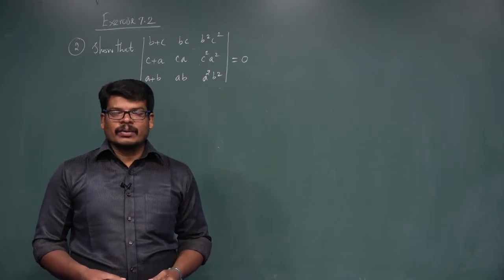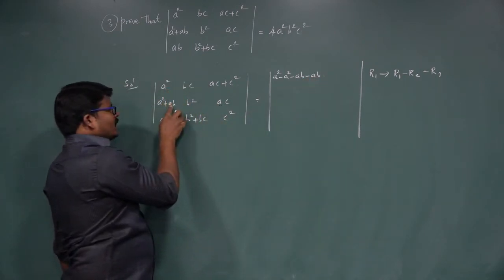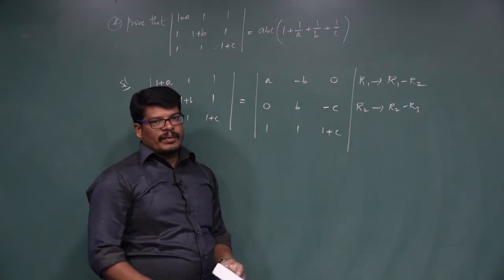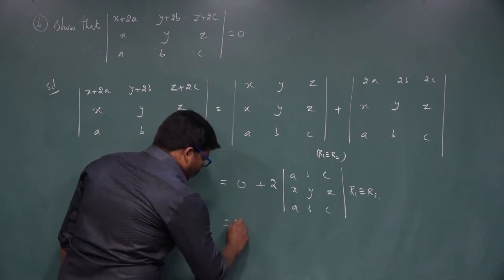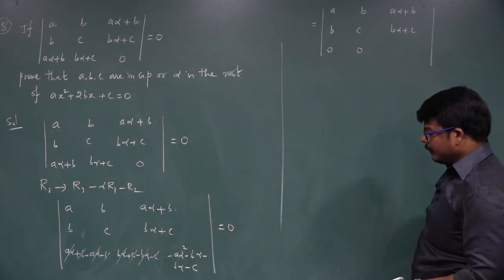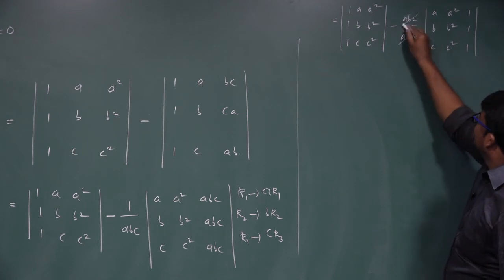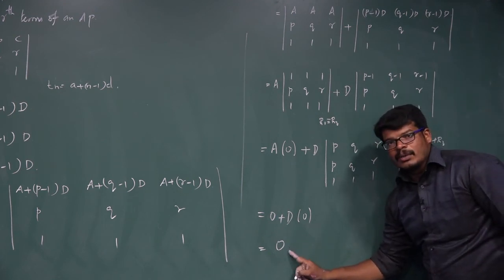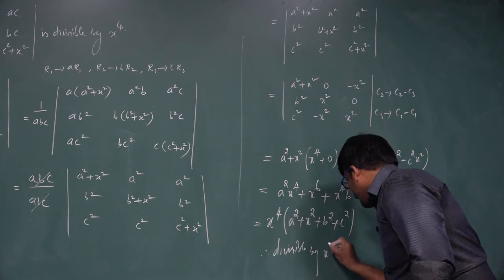XI STD MATHEMATICS : CHAPTER 7 - PART 7 PRESENTED BY Mr.S.CHINNADURAI